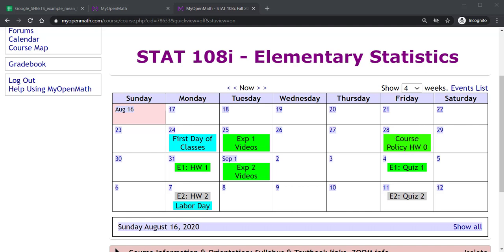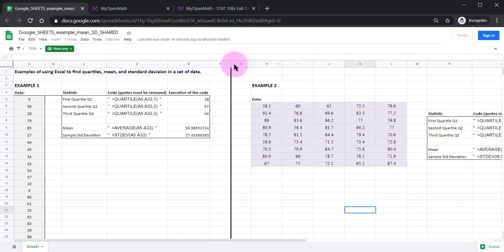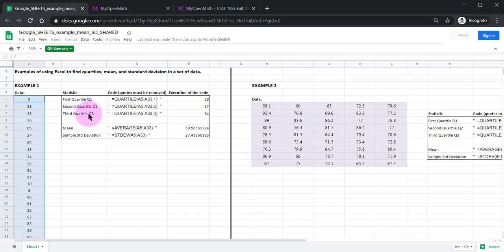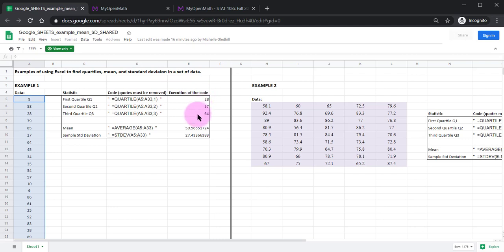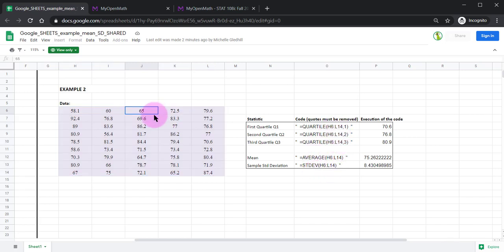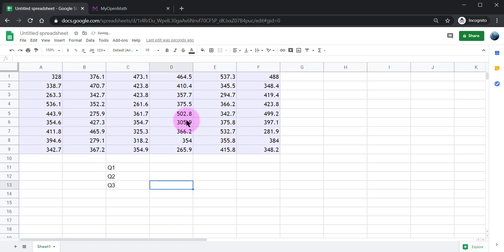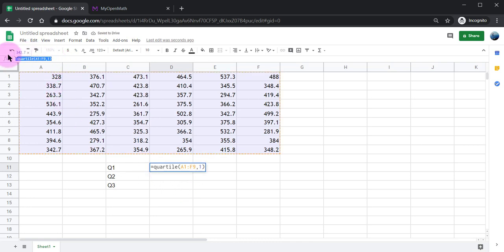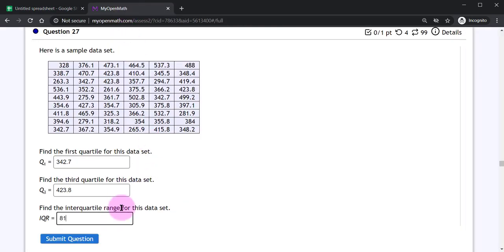Google Sheet Example: mean, quartiles.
Quick example using Google Sheets to compute:
quartiles, mean, standard deviation.